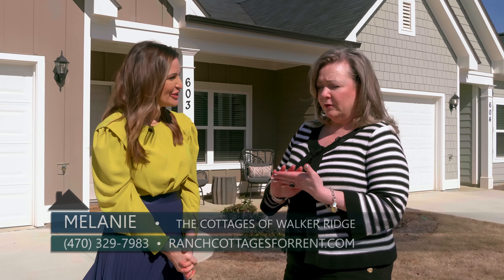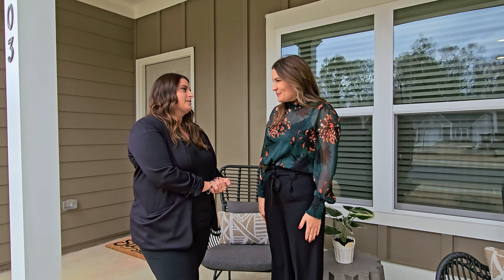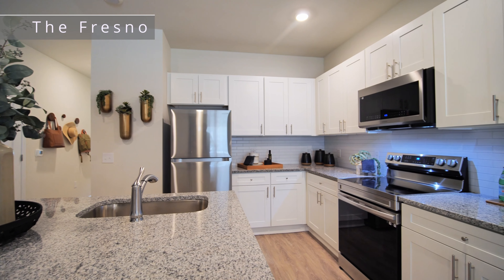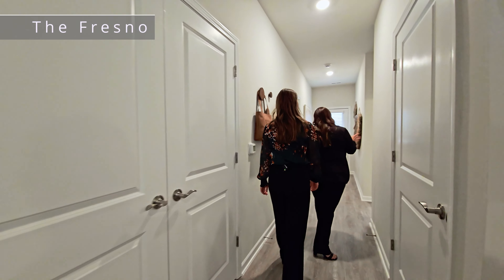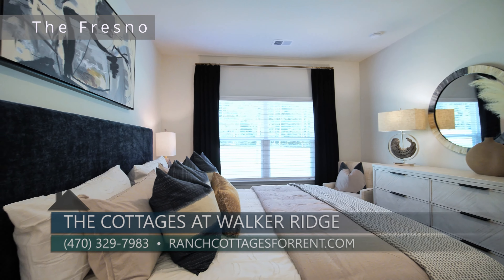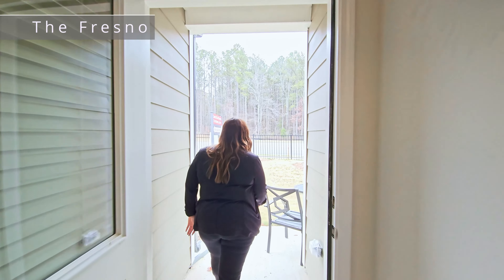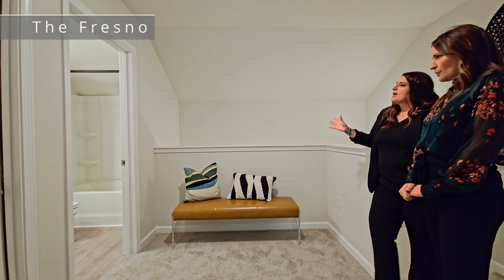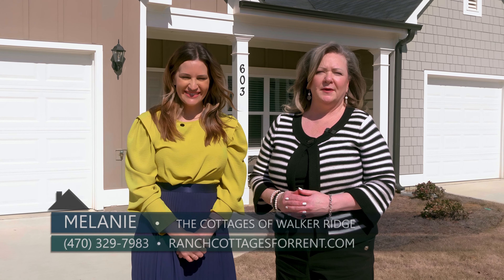The Cottages at Walker Ridge (Fresno Walkthrough) - Jim Chapman Construction Group 2409